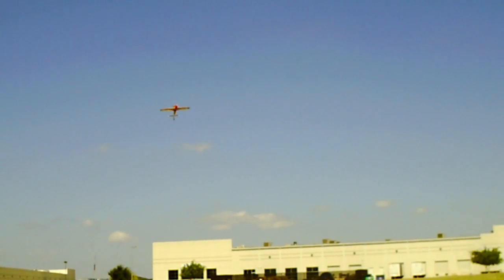Eddie with his 119" EXTRA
Largest wingspan EVER flown @ TiTaniuM ! I've broken up the entire video...so, this is part 1.

(apologies for not being zoomed in more)